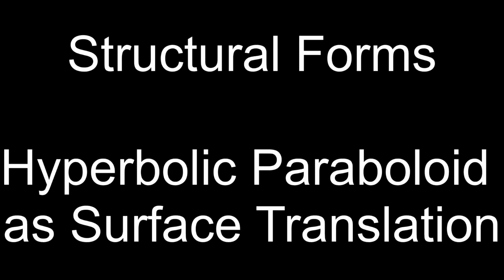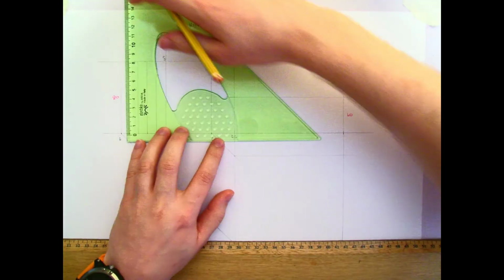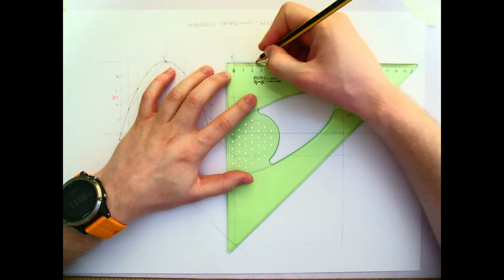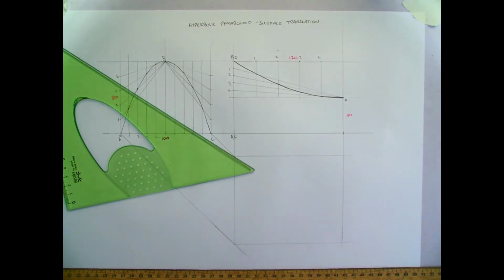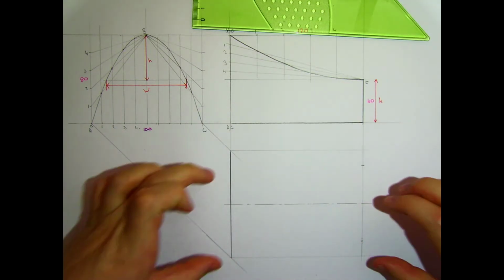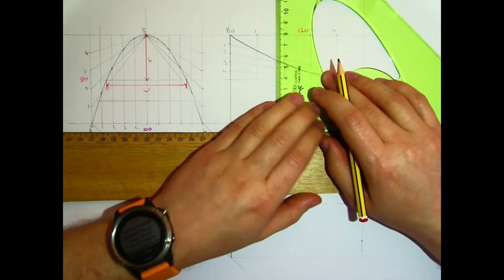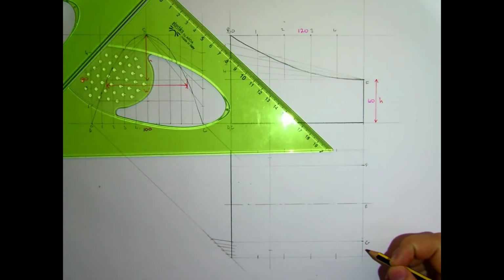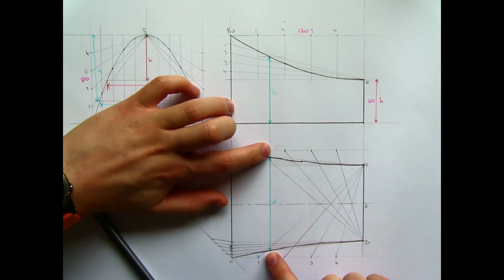Hyperbolic Paraboloid as Surface Translation